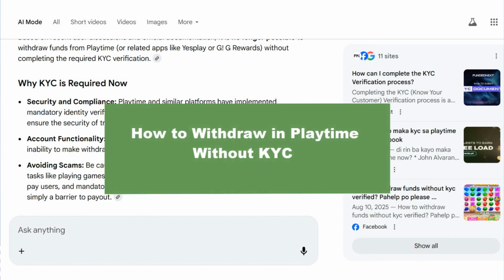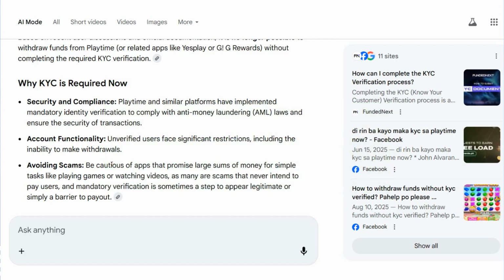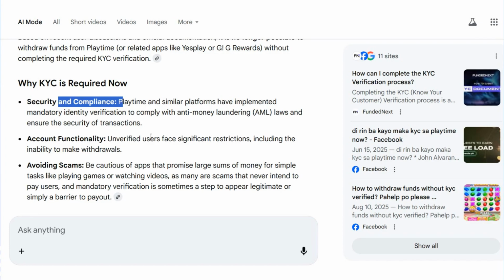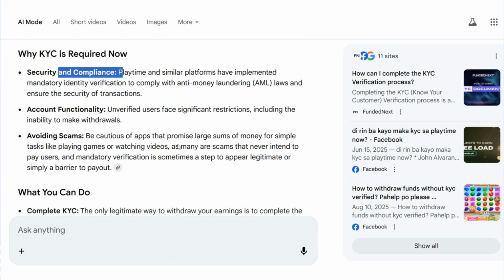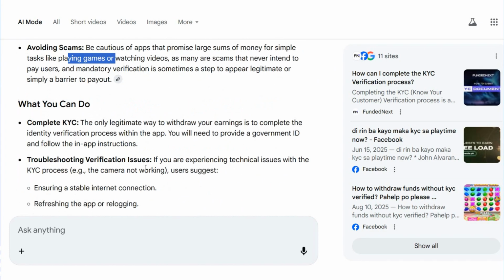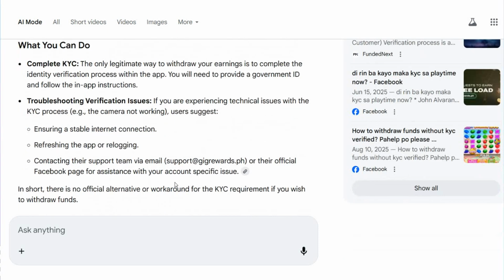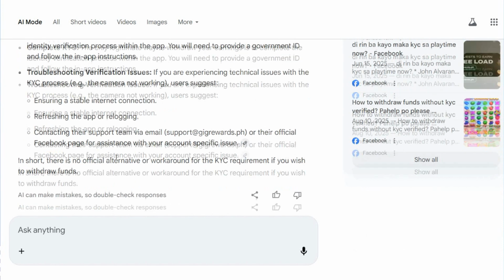How to Withdraw in Playtime Without KYC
In this video, I'll show you Complete Guide on How to Withdraw from Playtime Without KYC Requirements. The method is very simple and clearly described in the video. Follow all of the steps & How to Withdraw Money in Playtime Without Completing KYC Verification.